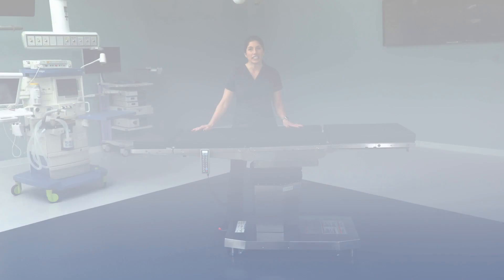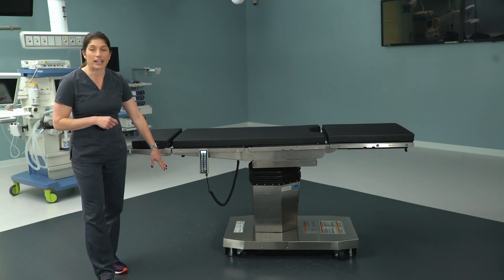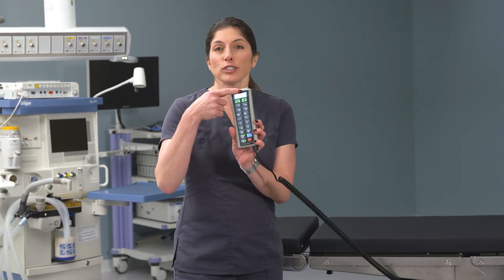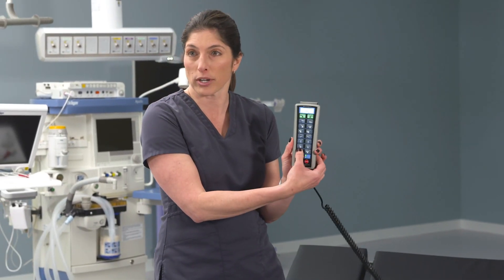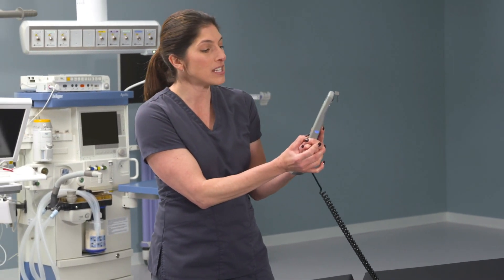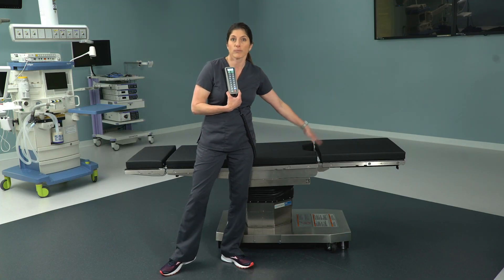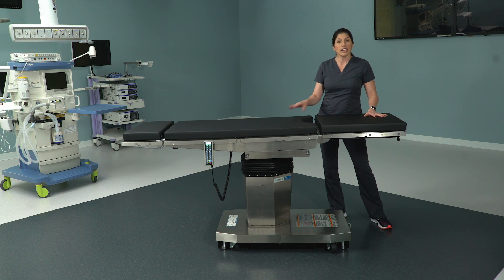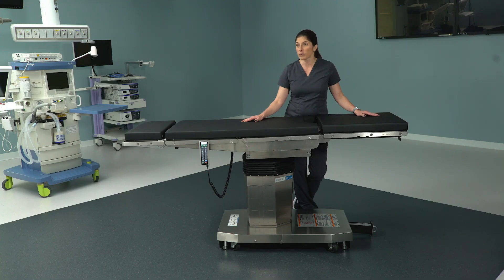STERIS 5085 Surgical Table In-Service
The STERIS 5085 Surgical Table offers ultra-low height, capable articulations, intuitive controls, and excellent imaging access. Learn about the features, capabilities and controls of the STERIS 5085 Surgical Table in this in-service video.

Learn more about the technology of the STERIS 5085 Surgical Table